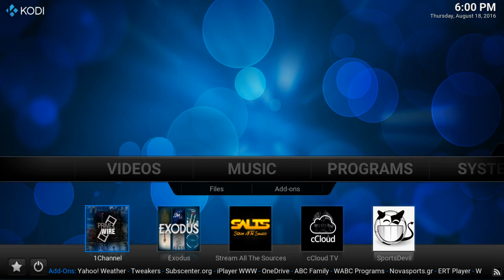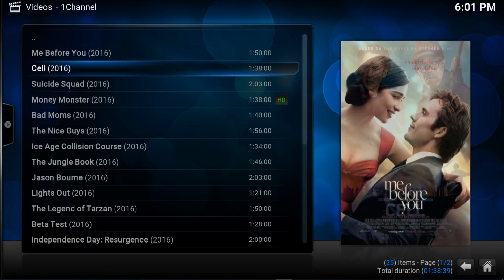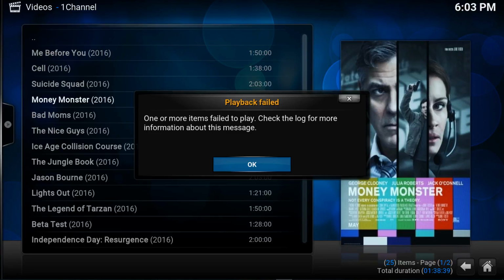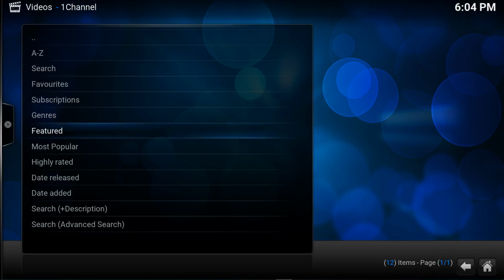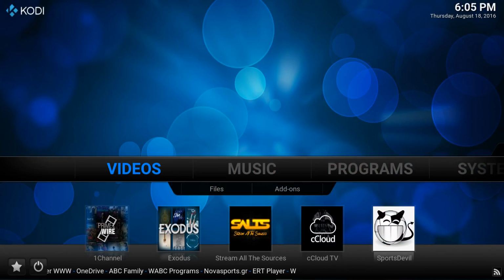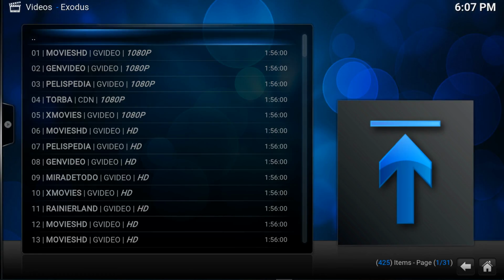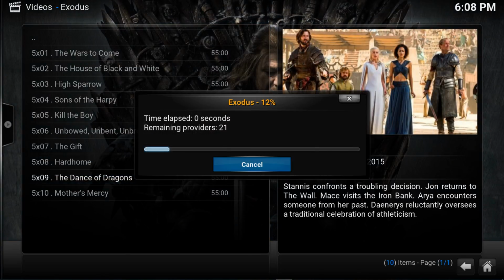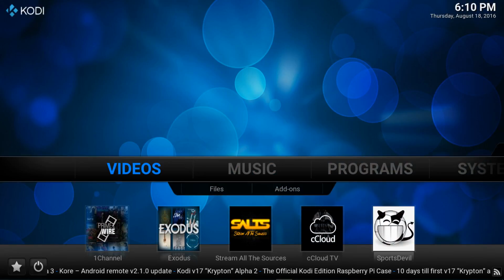How To Watch Movies & TV Shows